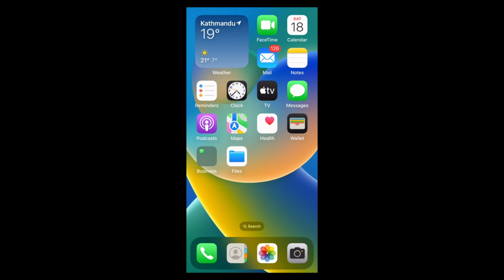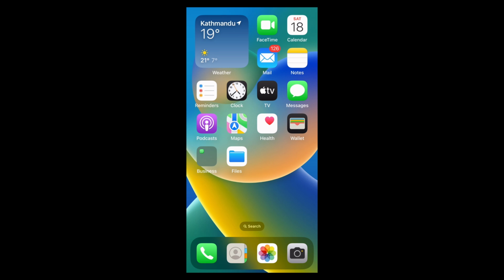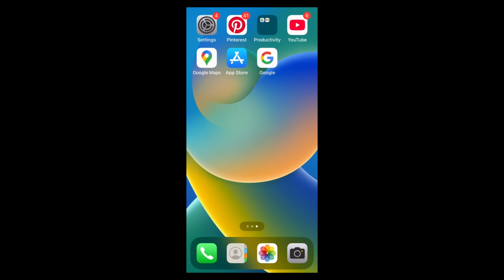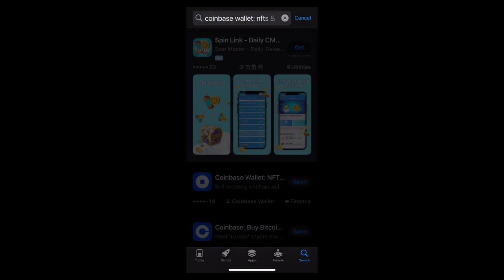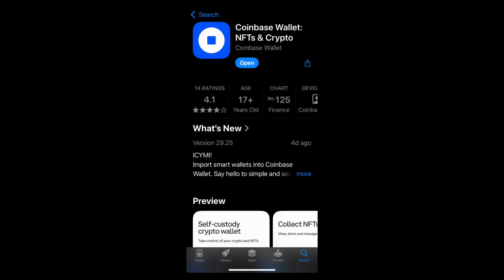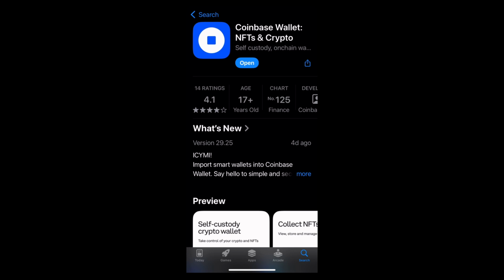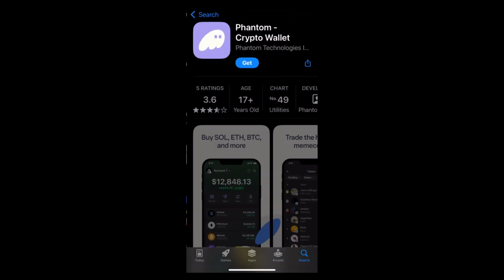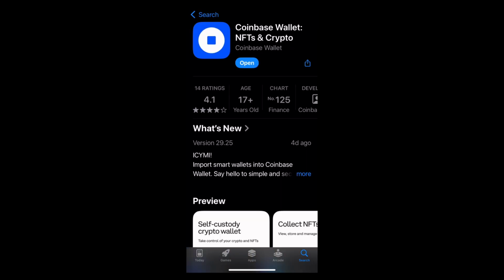How to Import Coinbase Wallet 2025?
Need to access your Coinbase Wallet on a new device or app? In this video, I’ll show you how to import your Coinbase Wallet using your recovery phrase. It’s quick, secure, and ensures you have access to your crypto assets wherever you go!

👉 Pro Tip: Always store your recovery phrase securely and never share it with anyone to keep your funds safe!